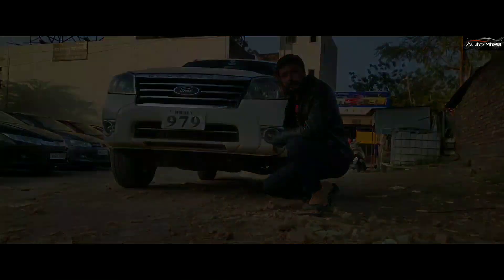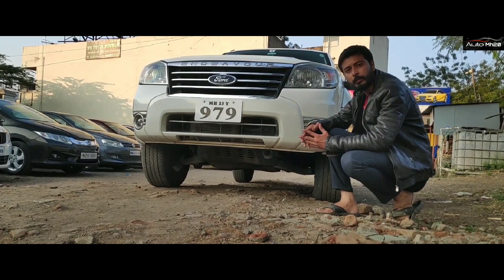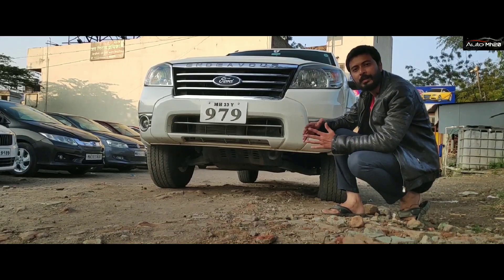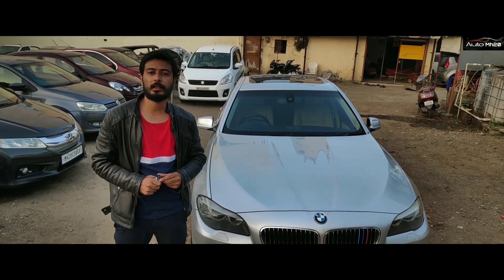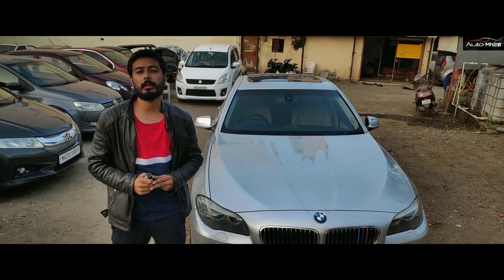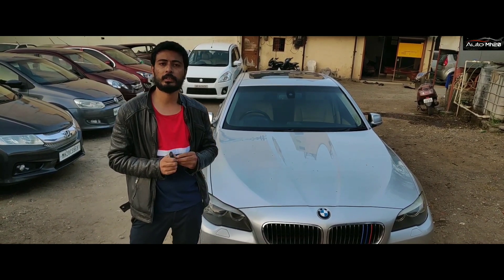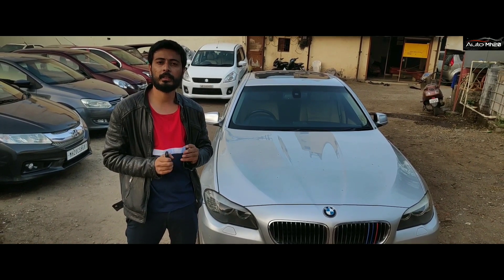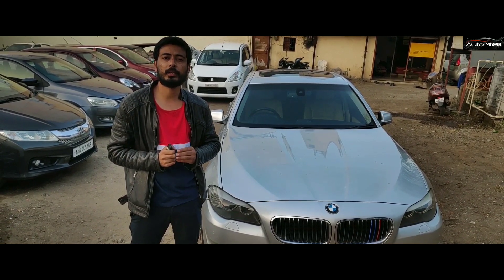secondhand ford endeavor BMW 520D car for sale in aurangabad Maharashtra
Address - Naviwala motors
Exactly opposite to jawaharnagar police station aurnagbad Maharashtra .
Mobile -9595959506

[Note: we dont promote any thing which is there in video .. please inspect product or shop shown in video before buying ..we are not responsible for any mishappening/fraud ]